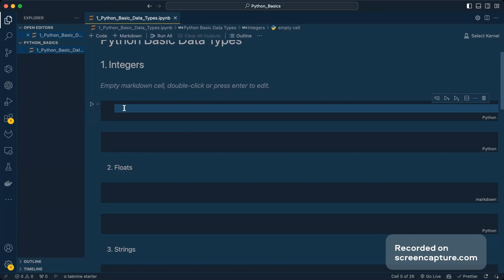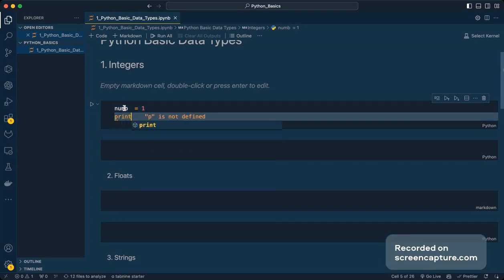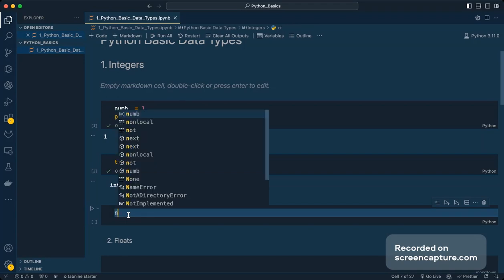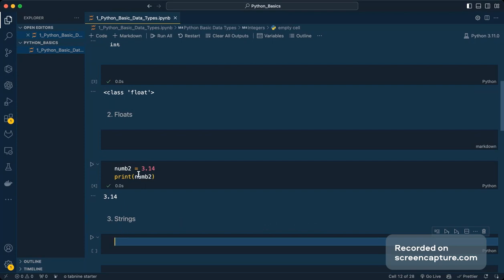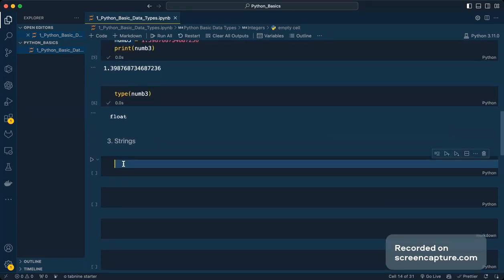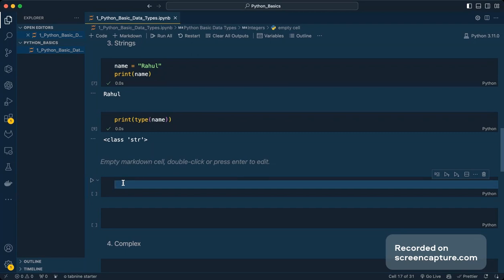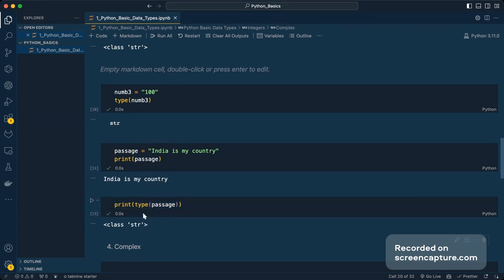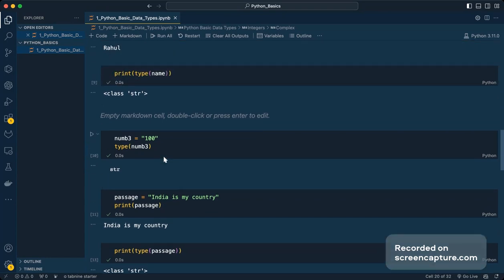Python Basics - Datatypes - Integers, Floats and Strings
In this beginner-friendly tutorial, we'll dive into the fundamental building blocks of Python: Integers, Floats, and Strings.

🔍 What You'll Learn:
Basic introduction to following three data types :
Integers
Floats
Strings

🚀 Why Python?
Python is not just a programming language; it's a versatile tool that powers everything from web development to Artificial Intelligence. Understanding these core concepts of Python lays a solid foundation for your AI Learning journey.

Whether you're a complete beginner or brushing up on your Python skills, this tutorial is designed for you. No prior programming experience is required—just bring your curiosity and enthusiasm to learn!
Also if you are interested to learn AI related technologies, that journey begins with Python.

Let's code together and unlock the possibilities with Python and AI.